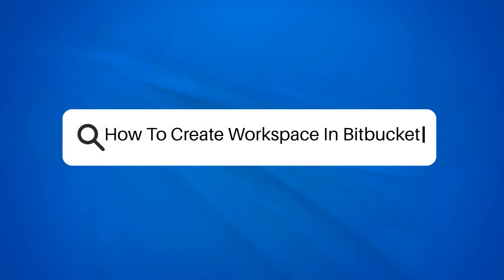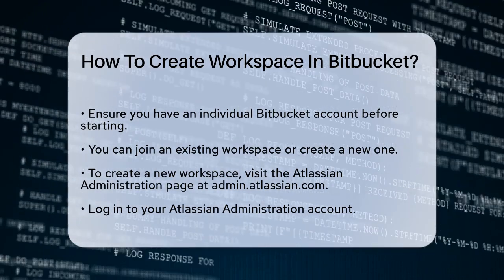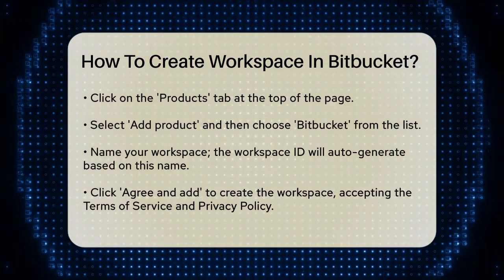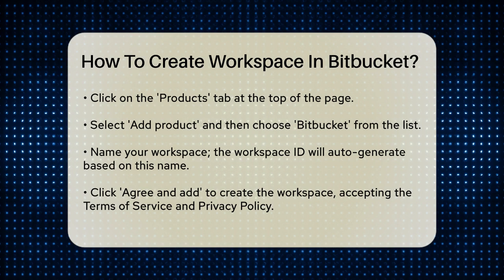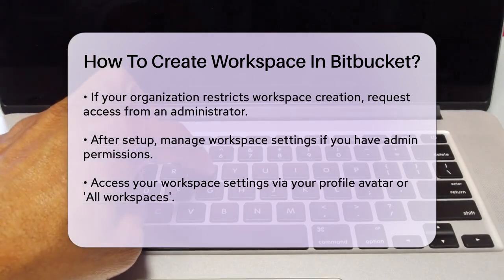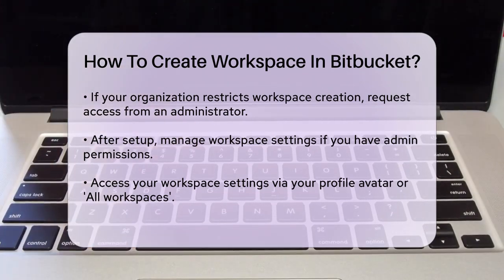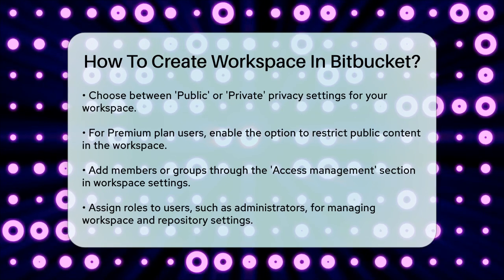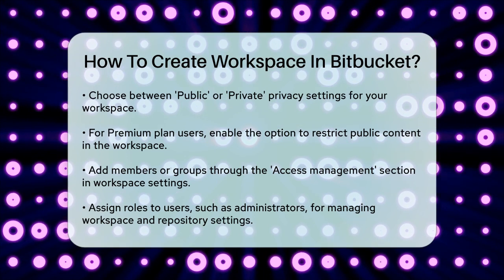How To Create Workspace In Bitbucket? - Next LVL Programming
How To Create Workspace In Bitbucket? Are you ready to set up your workspace in Bitbucket? In this video, we’ll guide you through the entire process of creating and managing your Bitbucket workspace. From the initial account setup to inviting team members, we’ll cover all the essential steps. You’ll learn how to navigate the Atlassian Administration page, add Bitbucket as a product, and configure your workspace settings.

Once your workspace is created, we’ll show you how to adjust privacy settings to ensure your projects are secure. Whether you prefer a public or private workspace, we’ll help you understand the implications of each choice. Plus, if you're on a Premium plan, we’ll explain how to enhance your workspace’s security even further.

This is perfect for teams looking to streamline their workflow and maintain organized code management.

Join us as we simplify the Bitbucket workspace setup process.